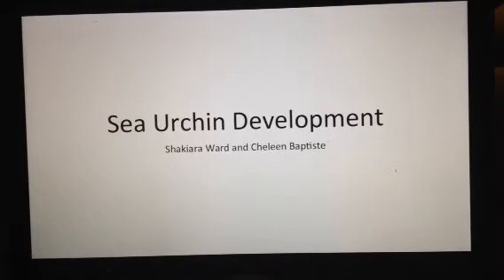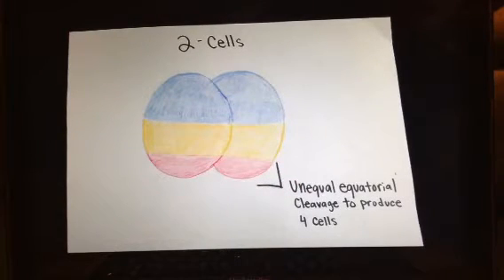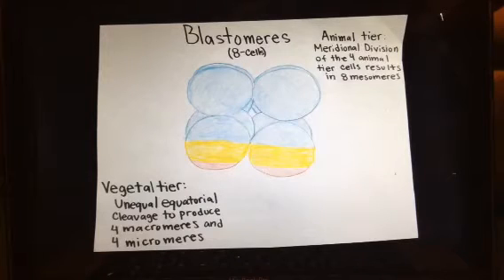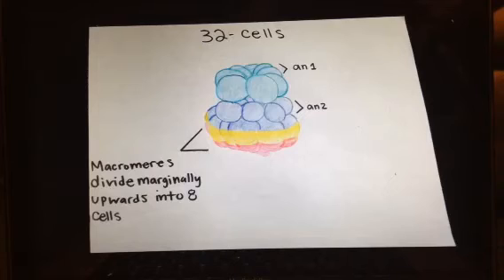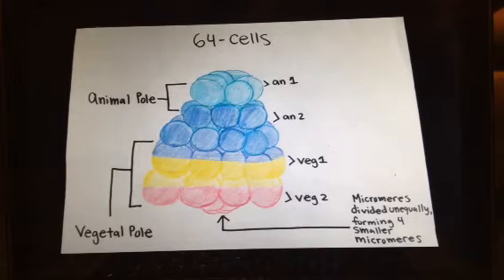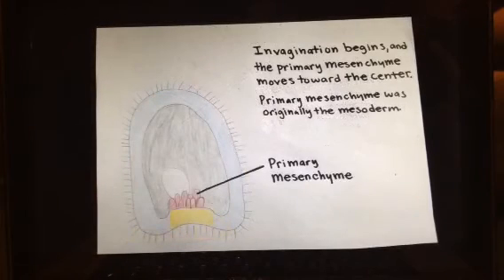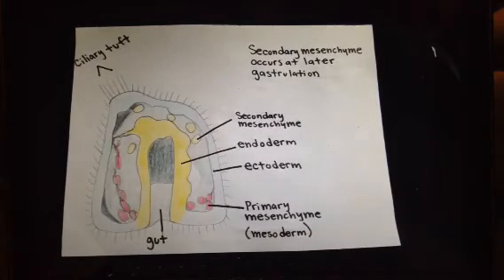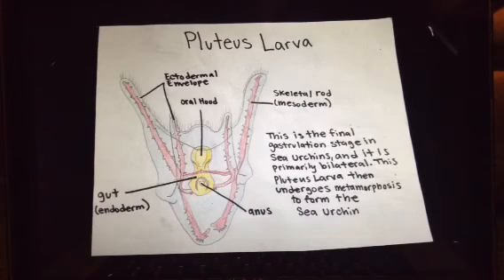Sea Urchin Development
Bio 382 Developmental Biology